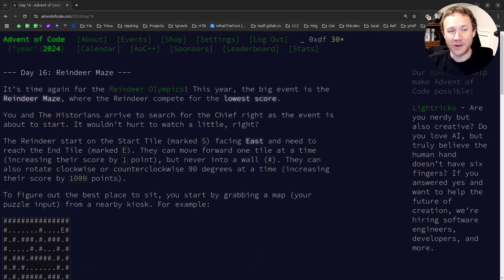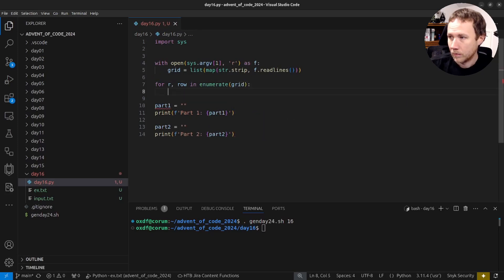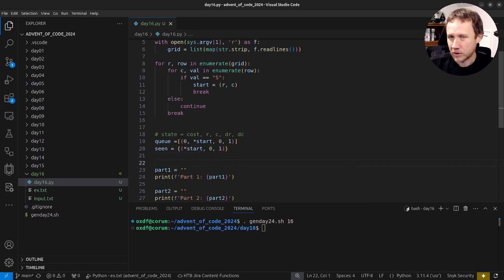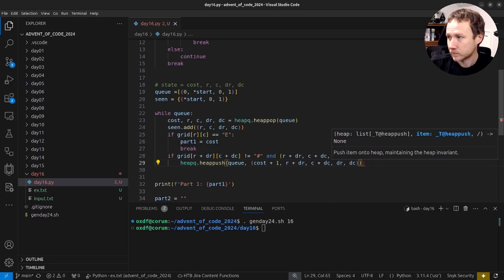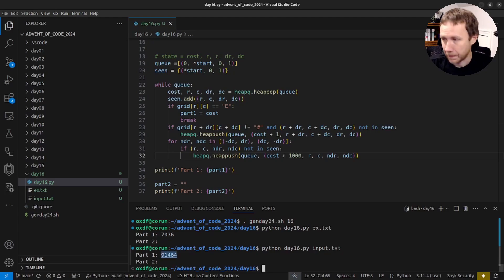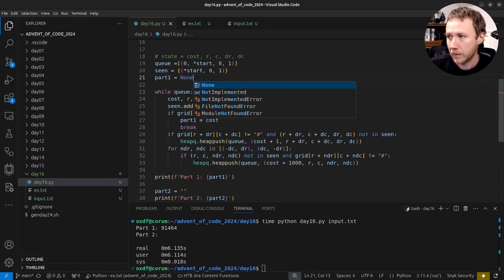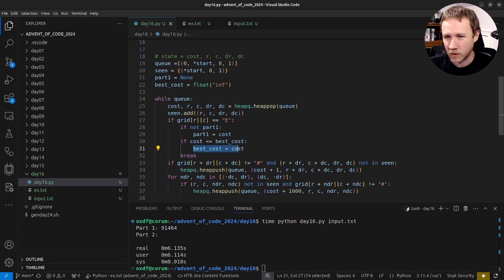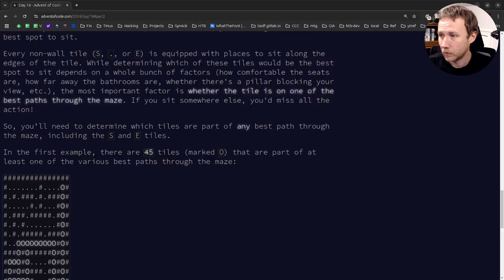Reindeer Maze [Day 16 - Advent of Code 2024 - Python]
I'm given a maze with a start and end with many ways to get between them. There's a cost to step forward and a much larger cost to turn. I'm asked for part 1 to find the least cost to get from start to end. In part 2, I need to find a count of the spaces included in any of the paths that have the lowest cost. I'll use Dijkstra's algorithm to solve both, adding additional state for the second part.

[00:00] Part1 introduction
[01:20] Setup / data overview
[02:08] Parsing input, finding start
[03:02] Setting up Dijkstra's
[04:45] Looping over states, checking for end
[05:42] Stepping forward
[06:53] Turning
[08:08] Solving part 1
[08:47] Testing speed improvement
[10:44] Part 2 challenge
[11:28] Updating break condition
[13:52] Tracking path in state
[15:43] Solving part 2
[16:22] Review code
[18:11] Checking tuple instead of list for path